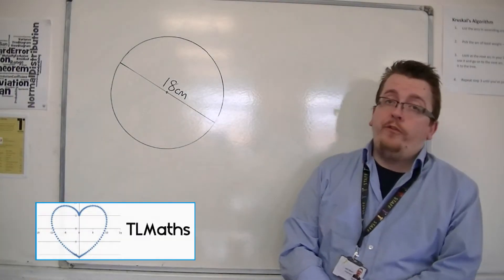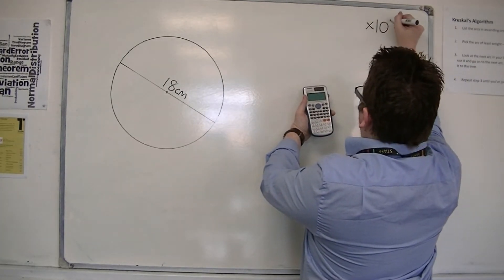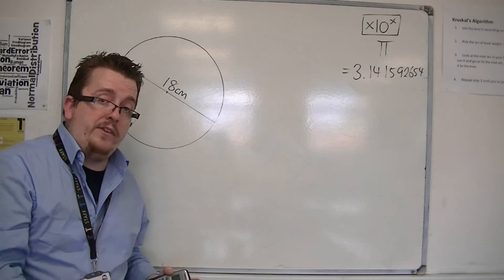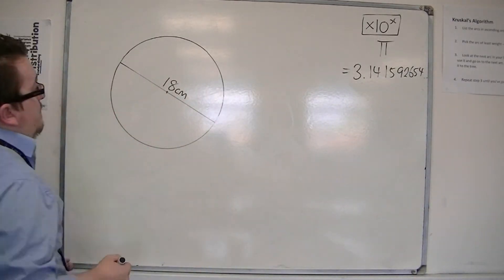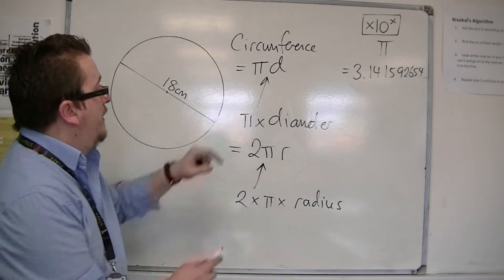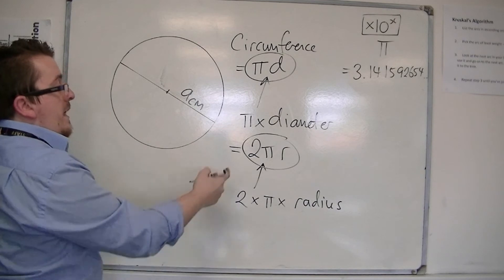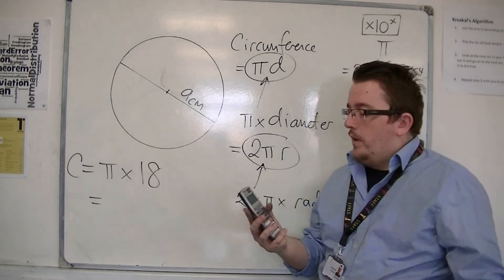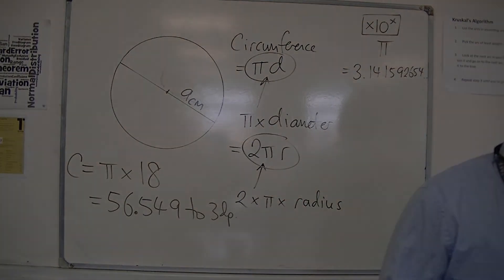GCSE Maths from Scratch 21.02 Finding the Circumference of the Circle